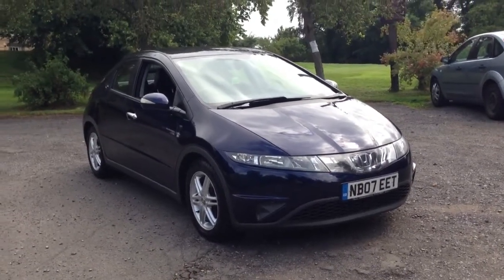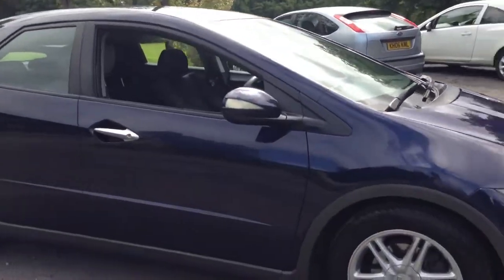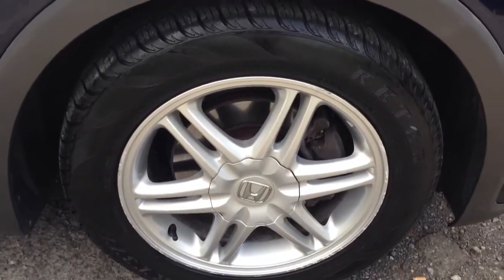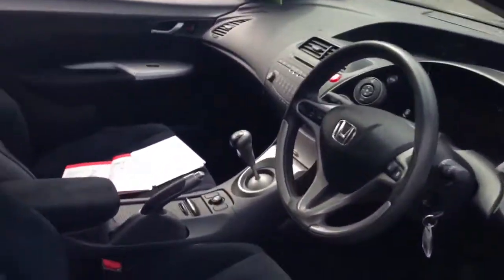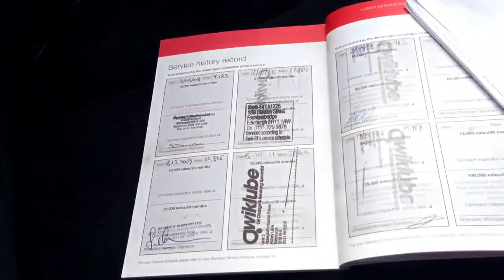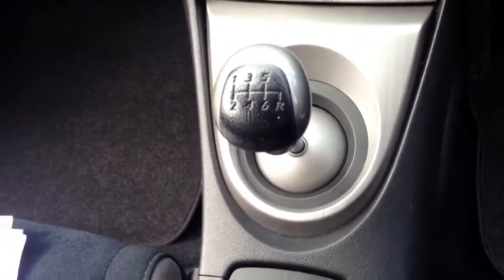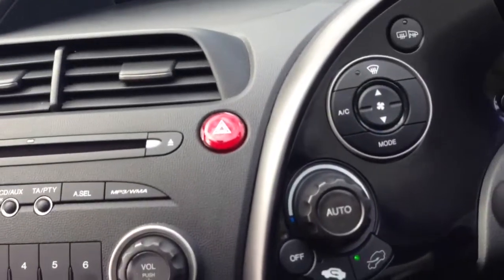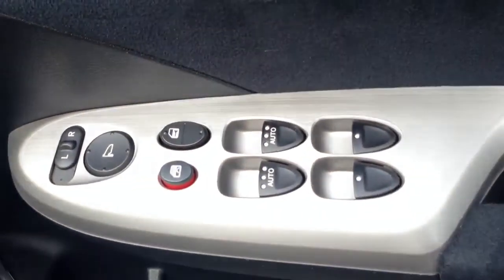2007 Honda civic 1.4 I SE walkaround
2007 Honda civic 1.4 I SE walkaround by dowstorey